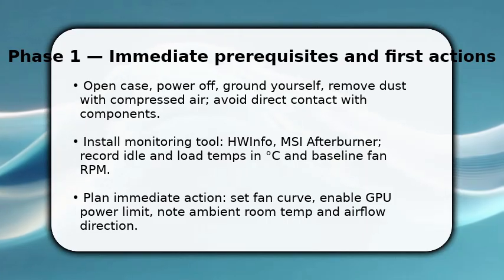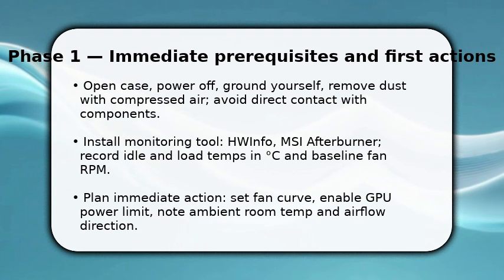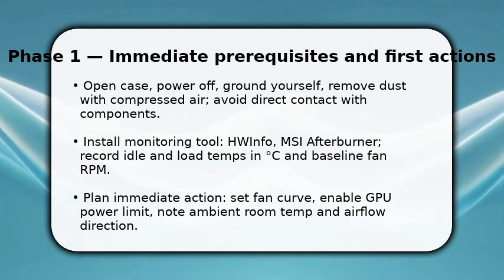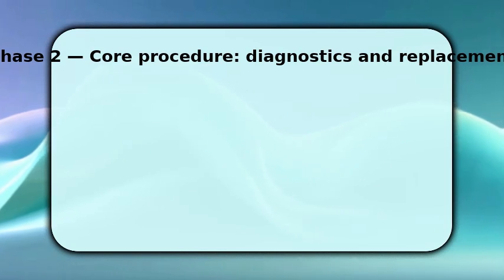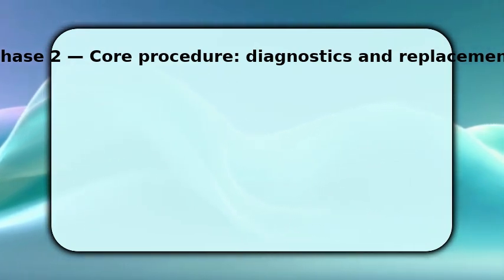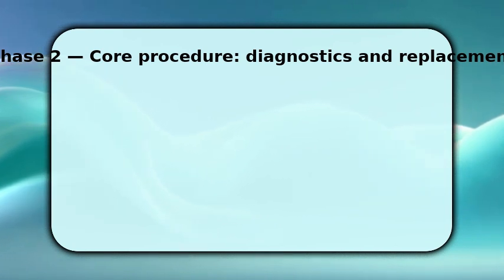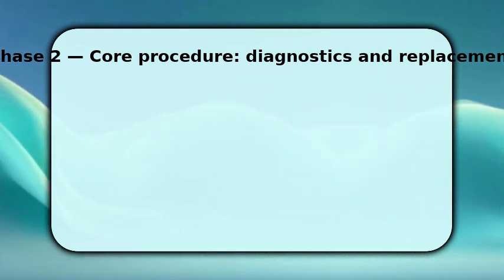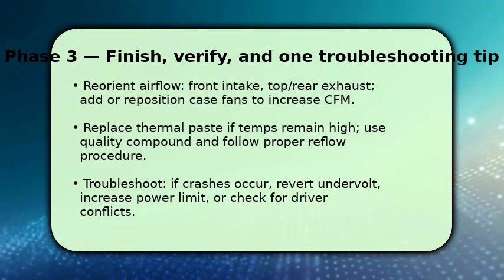How to Make Gpu Temperature Lower - Step by Step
How to Make Gpu Temperature Lower - Step by Step | 🔒 Surfshark VPN Deal — Stay private and secure. $1.99/mo + 3 Months Free ▸

Discover effective methods to reduce your GPU temperature and enhance performance. This step-by-step guide covers essential cooling techniques, including case airflow optimization, thermal paste application, overclock settings adjustment, hardware upgrades like better heatsinks or fans, and regular maintenance tips.

reduce GPU temp, GPU temperature lower, cooling methods for GPU, thermal paste guide, overclock safety, hardware upgrade advice, case airflow optimization, maintenance of gaming PC